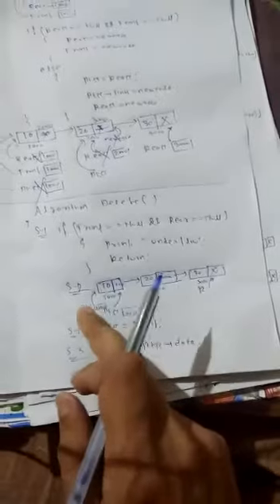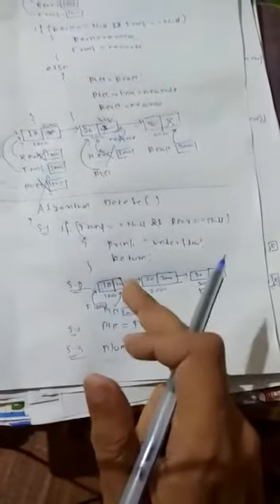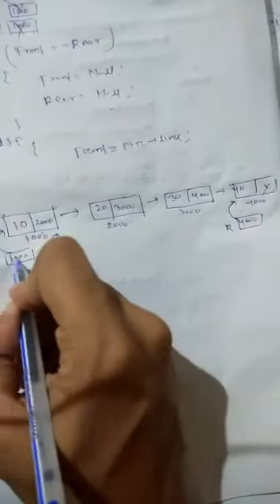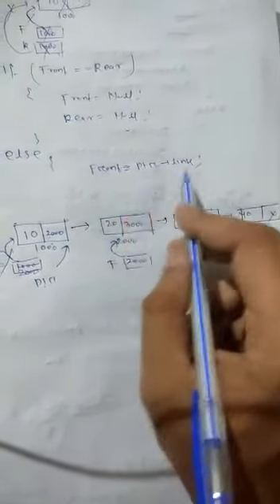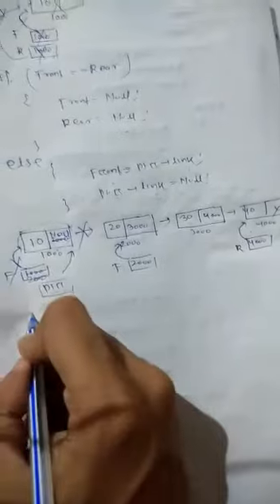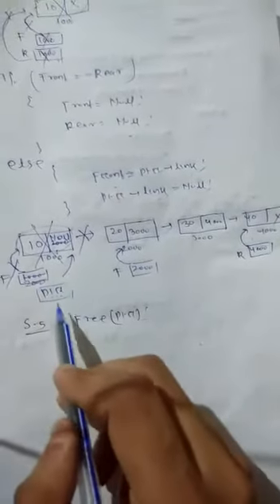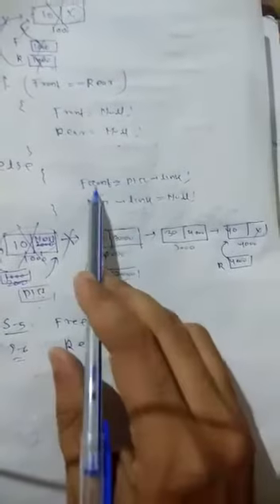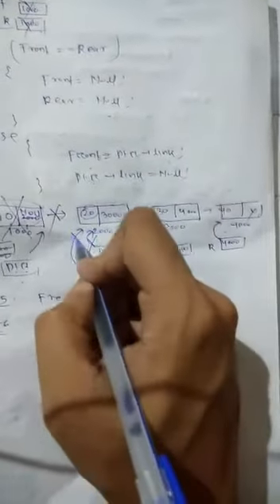DS: Lecture 3.7 Deletion in Queue using SLL